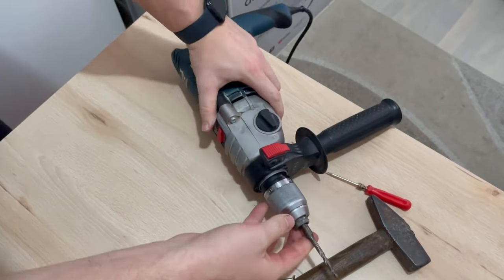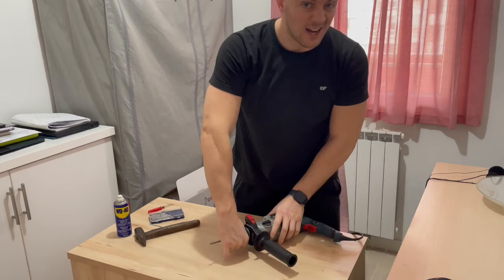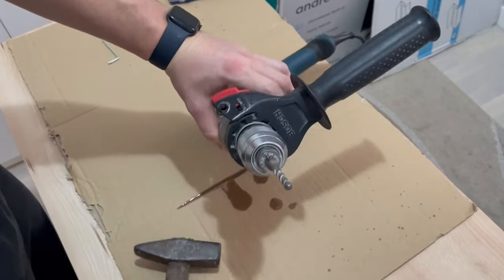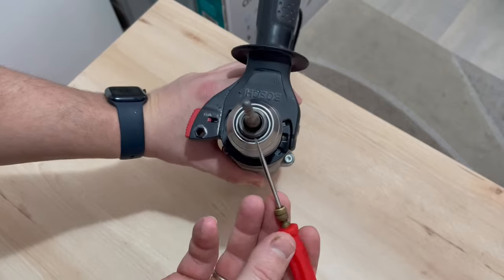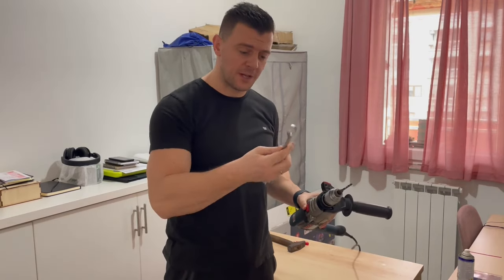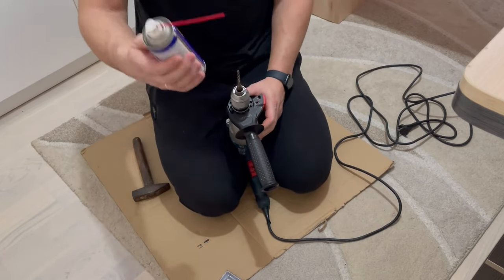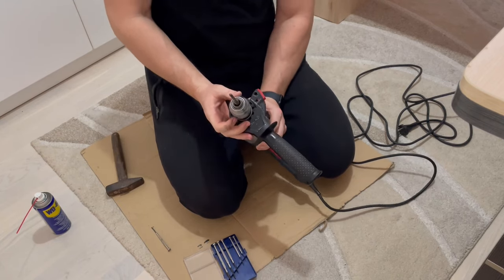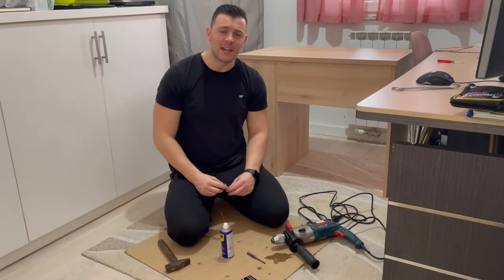Remove STUCK Drill Bit - on Keyless Chuck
Easy tutorial on How to remove a stuck drill bit from your drill machine! We will go through 3 options to remove it, but ultimately only one was enough. Enjoy!

Tools used in this Project:
Mini Screwdriver Set:

BOSCH „Bulldog“ Rotary Hammer:

Spray used in this Video:

DEWALT Wrench Set: